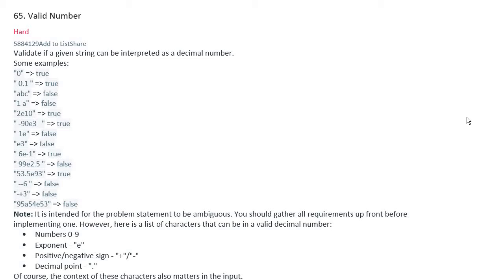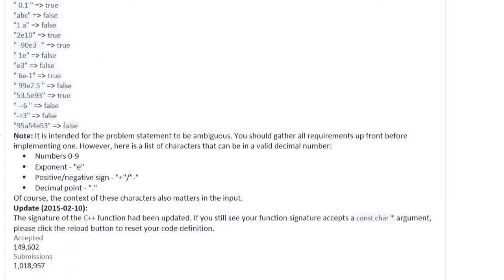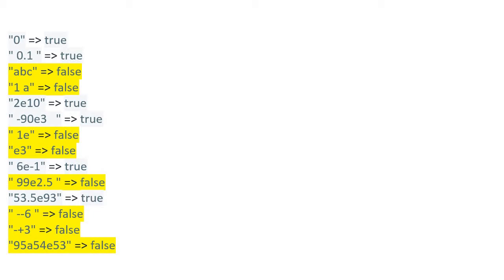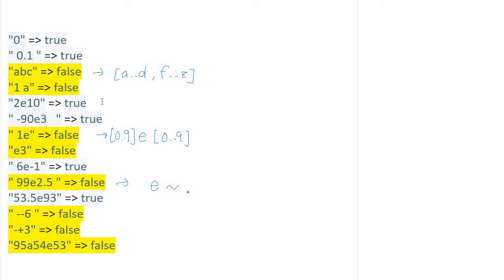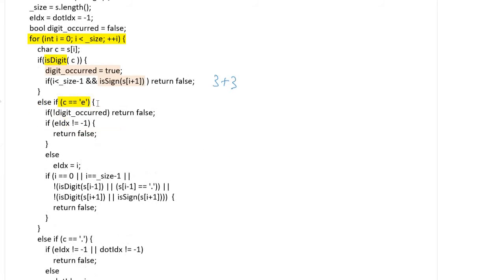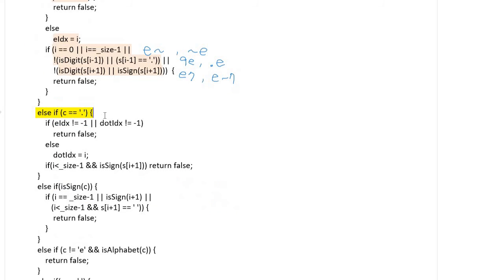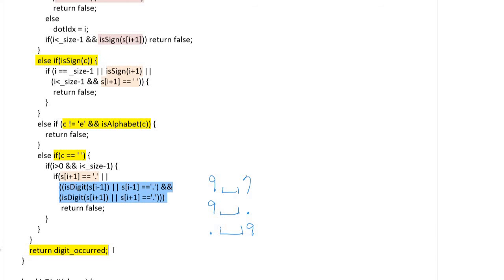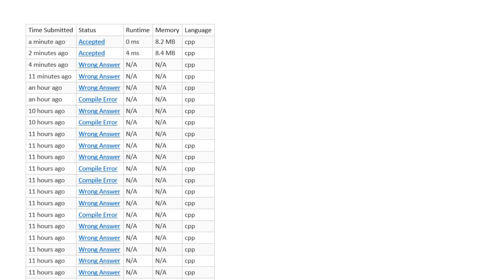Valid Number ( algorithm problem solving )